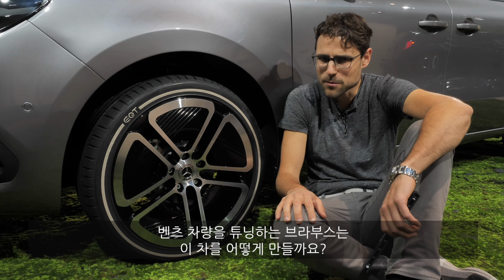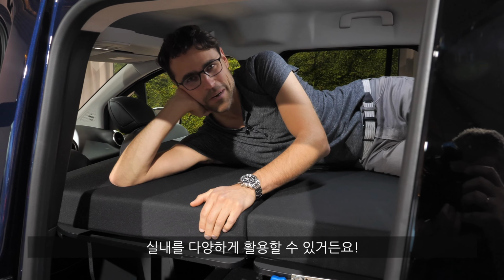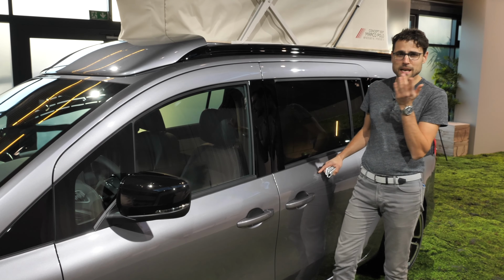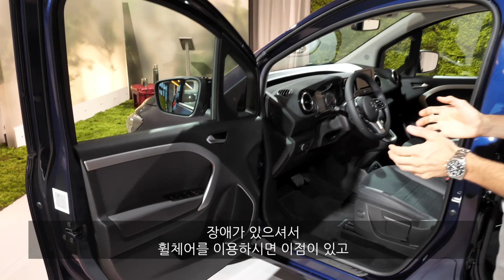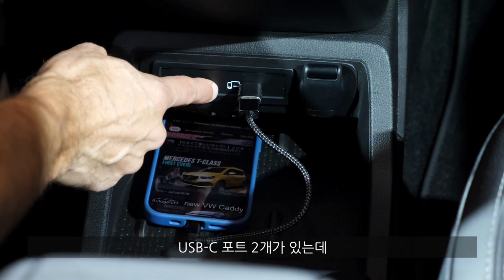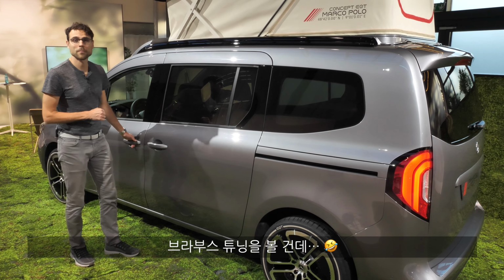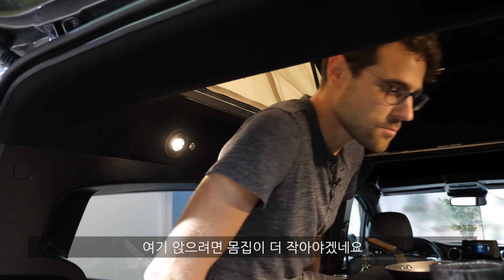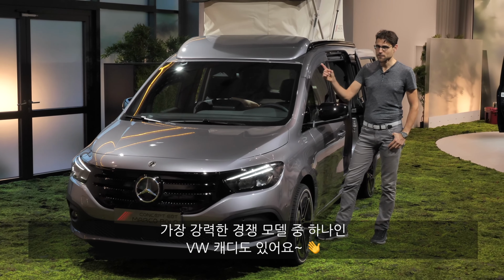[최초공개]브라부스가 튜닝한...벤츠의 EV 소형밴&캠핑카 EQT 신차 발표회! ⚡️(EQT 마르코 폴로)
이번 영상은 벤츠의 신형 소형밴 전기차인
EQT의 신차 발표회 영상입니다.
롱 휠베이스, 숏 휠베이스, 캠핑카, 내연 기관...다양한 버전이 있는
T-클래스를 기반으로 만든 소형밴입니다.
브라부스가 튜닝한 EQT의 모습은?
영상에서 확인해 보세요~

00:00 인트로
00:44 전면 디자인 (숏 휠베이스)
01:32 충전
02:06 측면
03:32 롱 휠베이스 버전
05:00 일렉트릭크로믹 창문
05:36 배터리 & 사용 용도
06:43 실내
08:14 2열 (숏 휠베이스)
09:09 콕핏
10:05 숏 휠베이스 캠핑 모듈12:09 마르코 폴로 캠핑카 (롱 휠베이스)

감사합니다.